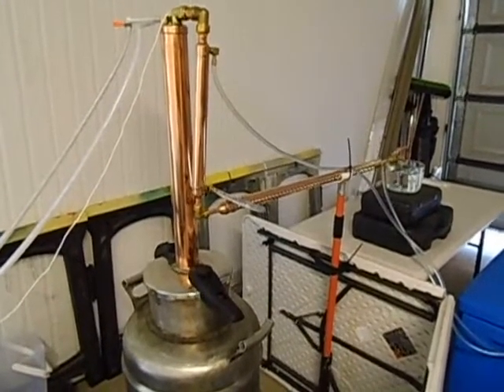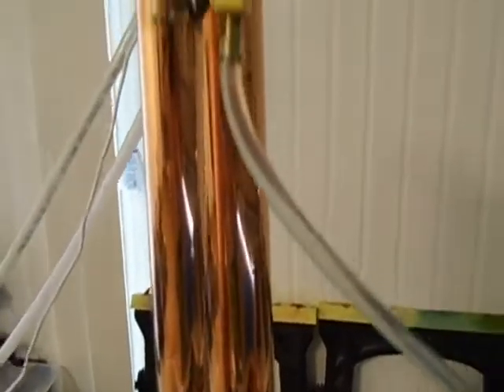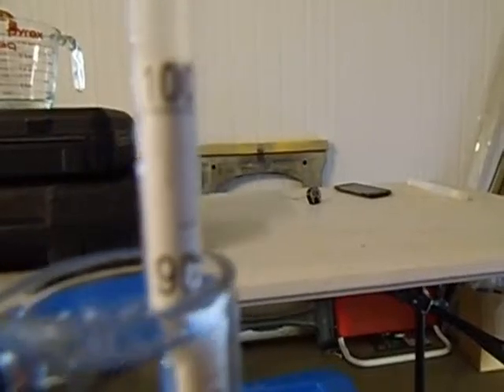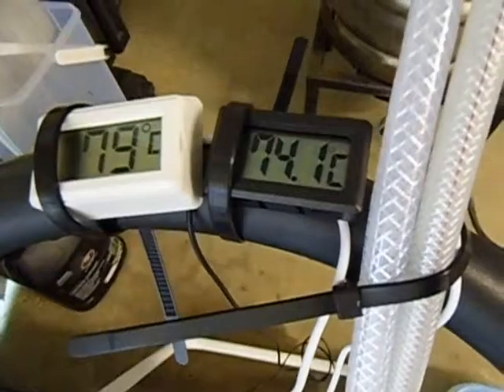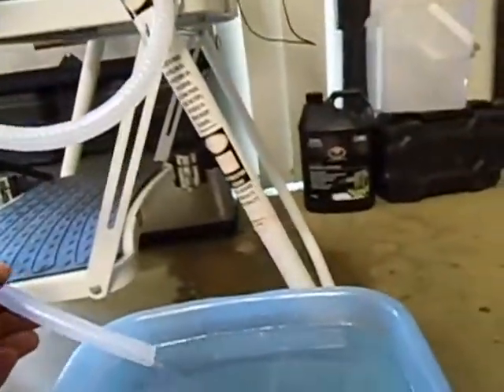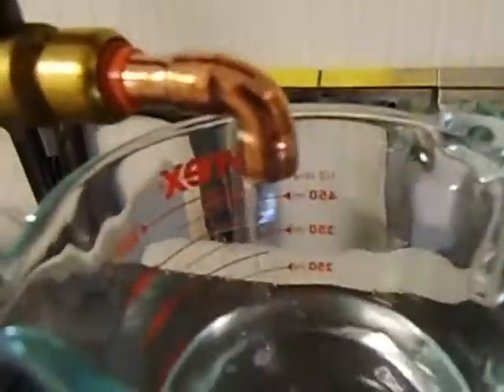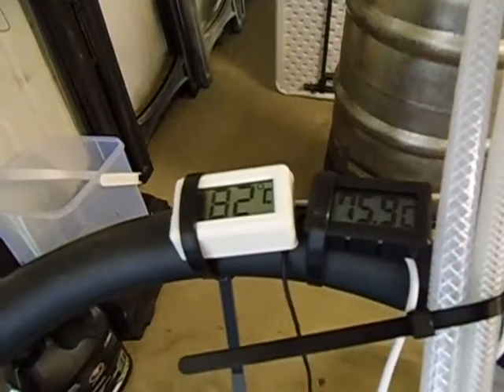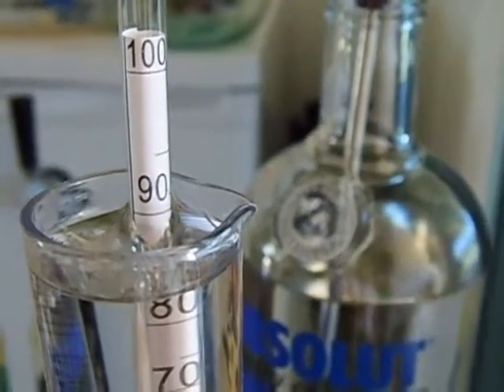New 2.5" copper reflux collumn 600mm running and abv test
This video i wanted to compare with my previouse 800mm copper reflux collumn uploaded just before this video of the 600mm of the same tipe , it just shows that the 800mm one gave me a much higher abv of 95 present compare to the 600mm of 90abv , it shows that size does matter lol.